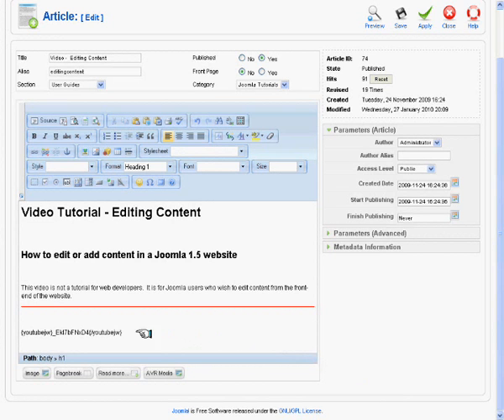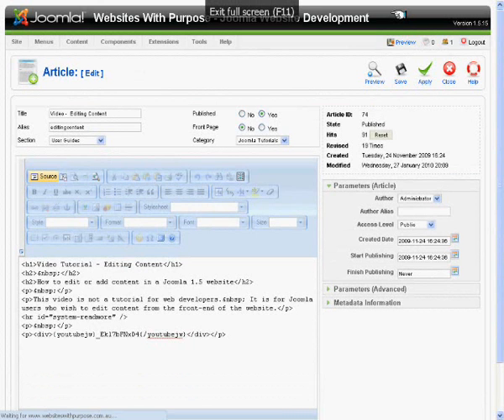avrfix.mp4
Joomla 1.5 video tutorial on how to fix the Flash Player Error when playing an All Videos Reloaded video in Google Chrome